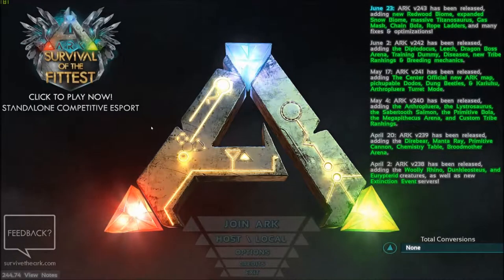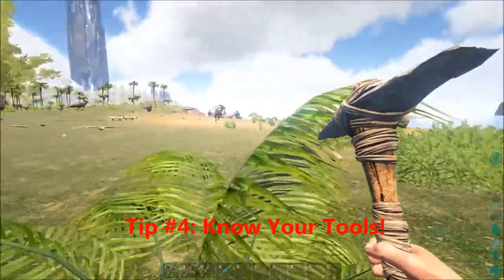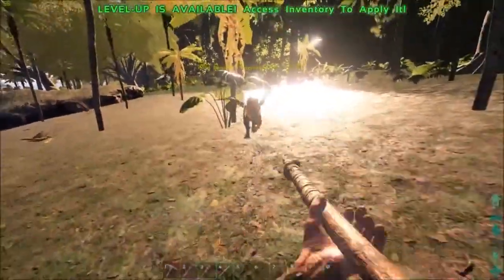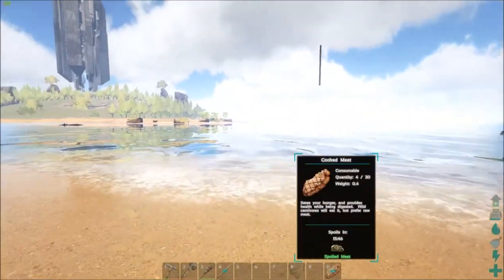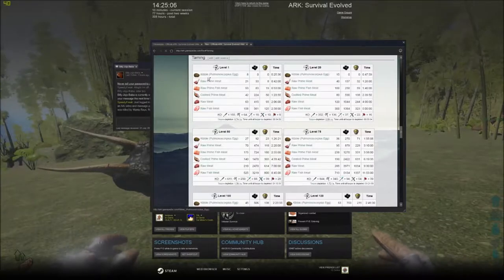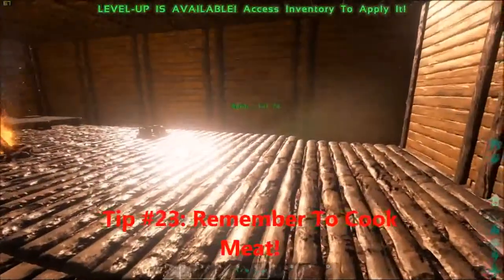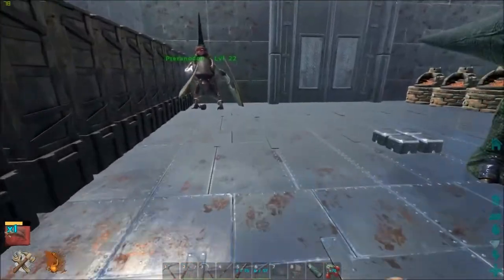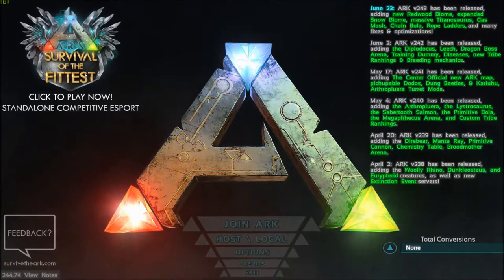Ark: Survival Evolved 25 Tips for Beginners! (IN DEPTH)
A detailed video to help you beginners learn the ropes for Ark: Survival Evolved! I’ve played this game a very long time and certainly know my stuff! This video may even help intermediate or veteran players which would be great! Any questions or criticism simply leave a command below,

Don’t miss my Ark: Survival of the Fittest Gun Guide and 25 Tips video if you enjoy that game too!!